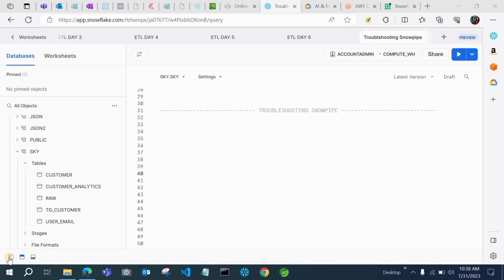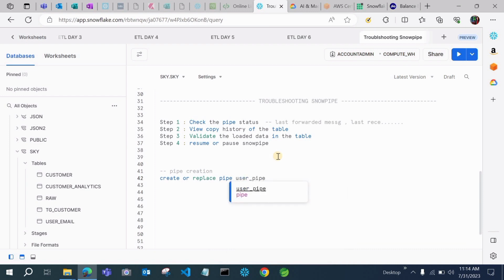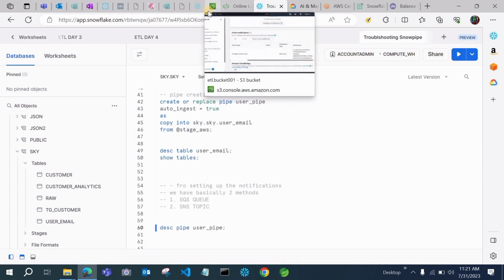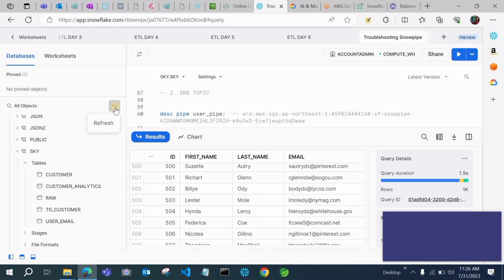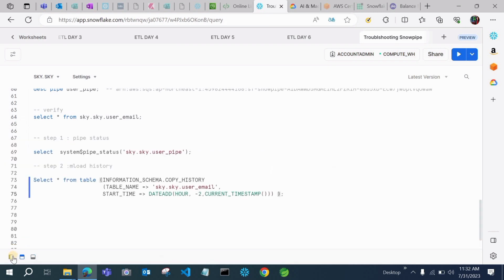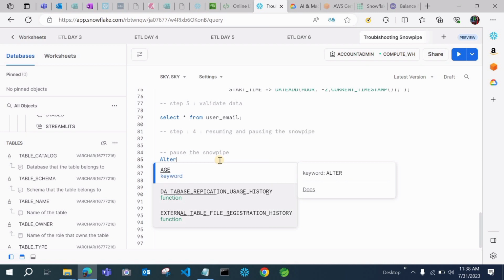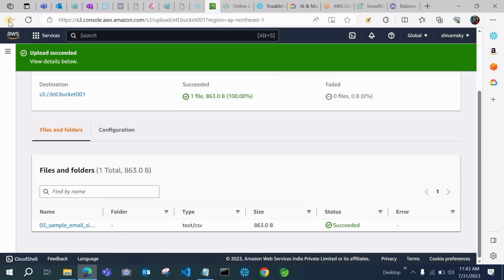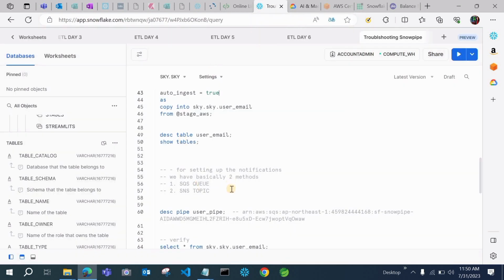Troubleshooting Snowpipe | Verifying pipe status and copy history of table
Topics covered in this video :

Troubleshooting Snowpipe
snowipipe verifying data load

We'll be doing a complete series of Snowflake hands on practicals with case study questions from real time projects. So watch the full series and practice well.

etl processing in snowflake
what is etl
what is etl processing
how to perform etl processing in snowflake
Extract transform and load in snowflake
Continuous data loading in snowflake
Incremental data loading in snowflake
complete practical series of snowflake
full course of snowflake
complete data processing
extraction in snowflake
transformation in snowflake
loading in snowflake
continuous data loading
snowpipe working in snowflake
etl processing full practical
etl processing
etl processing example of snowflake
etl processing example case study questions
etl in snowflake practice questions
stream and tasks in snowflake
snowflake data loading complete
etl processing with JSON data
json etl processing
etl with json data
JSON type of data loading
JSON complete continuous data loading
JSON dealing with JSON data
json in snowflake
etl processing with json data in snowflake
snowipipe working
troubleshooting Snowpipe